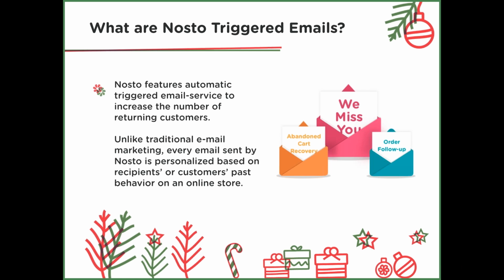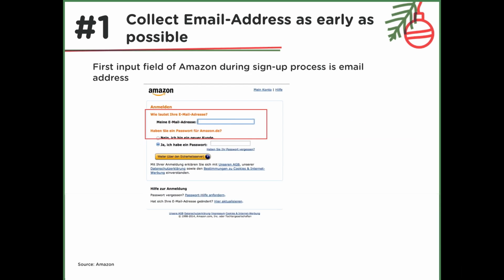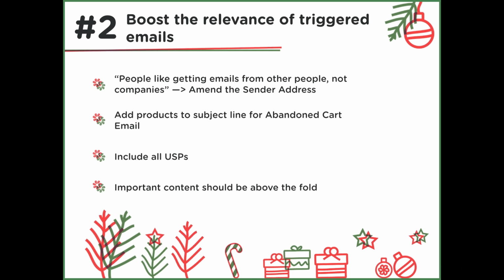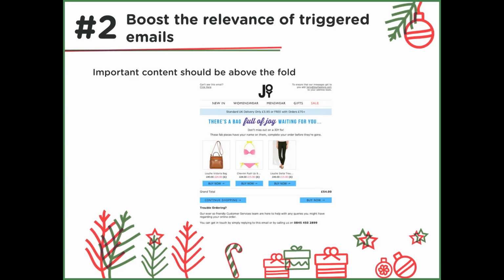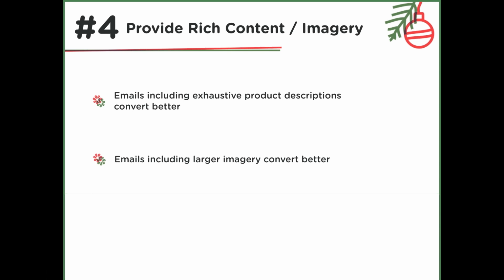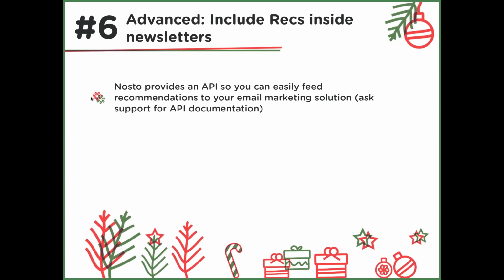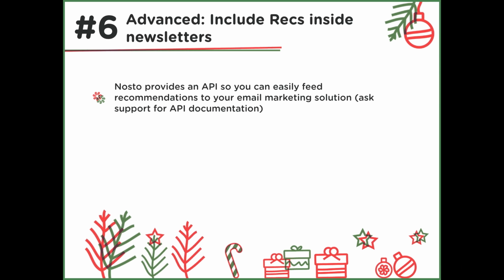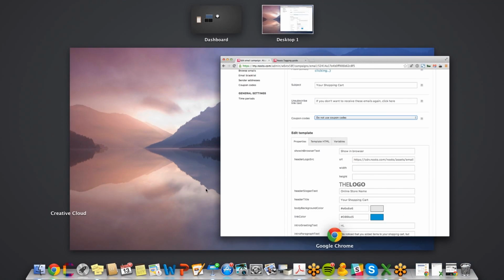WEBINAR: Best Practices for Triggered Emailing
Setting up Nosto triggered emails has never been easier and to prove it we hosted a webinar to introduce the best practices and technical setup for triggered emails on November 13th, 2014. See webinar recording here.

"With higher than average traffic coming to your store over the holiday season, this is the perfect time to start collecting your customers’ email addresses. Activate Personalized Abandoned Cart and Order Follow Up emails right away and setup We Miss You emails ahead of time to ensure you are re-engaging those visitors at the start of 2015 and beyond!"